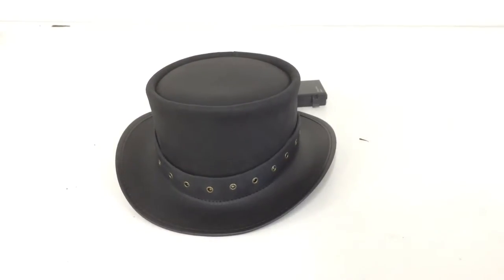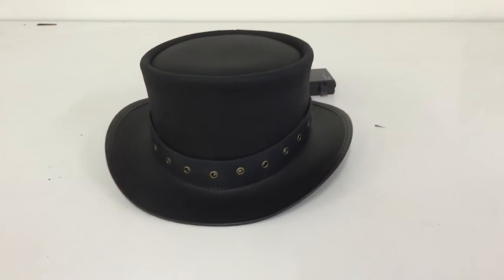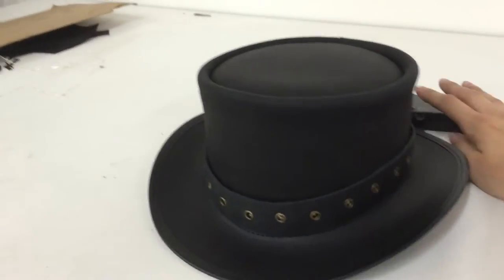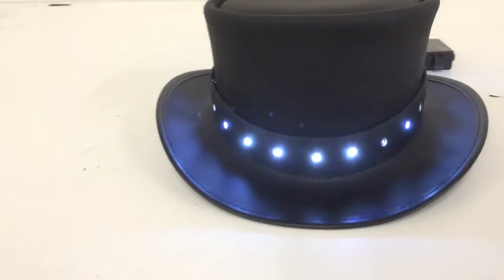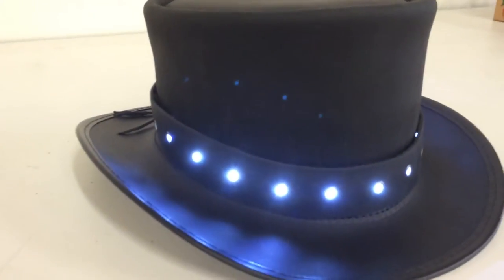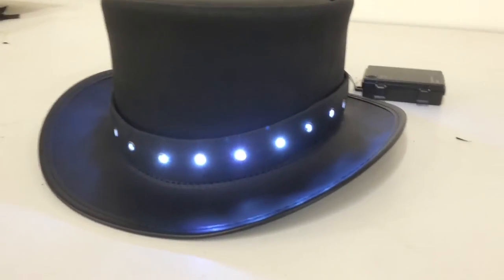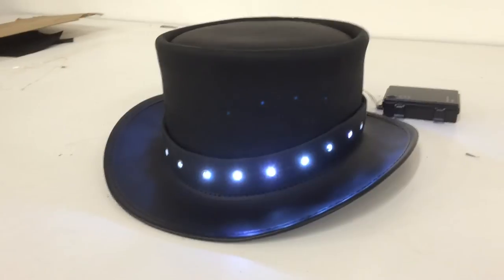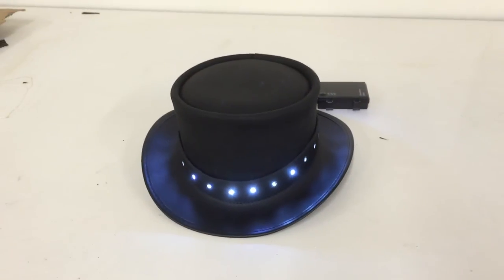New Hat Design from Steampunk Hatter!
Hey guys! This is a brand new design that's not available quite yet. Let us know what you think!